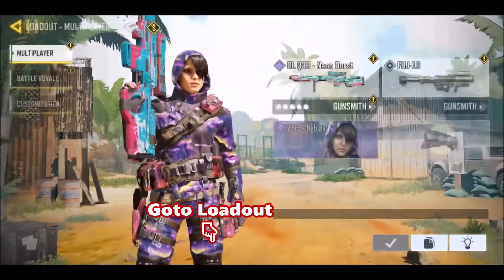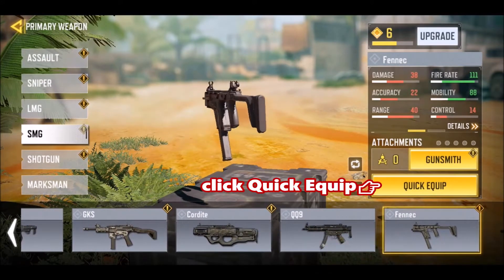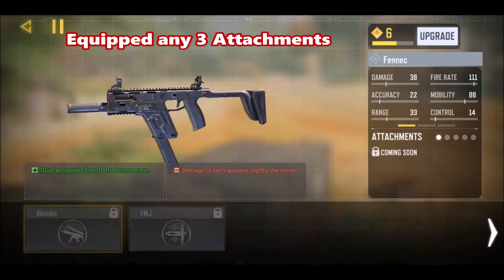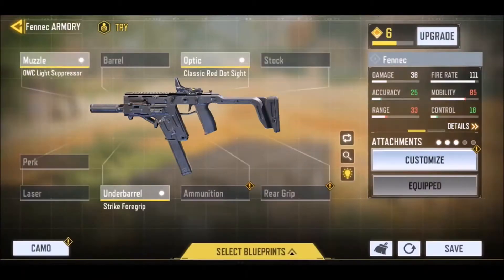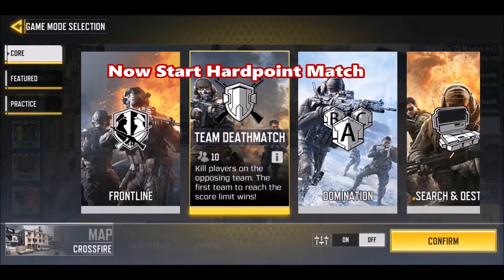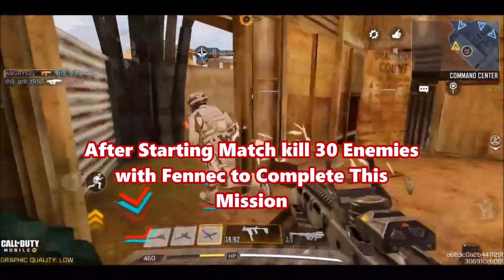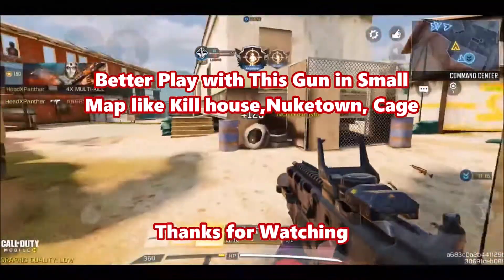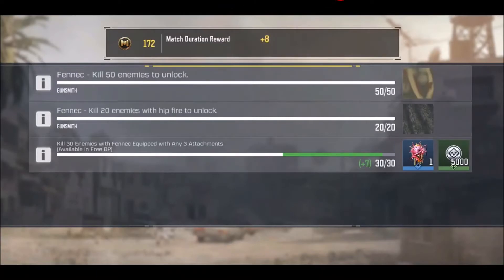Kill 30 Enemies with Fennec Equipped with any 3 attachments | SEASONAL Sub Gunner COD Mobile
➡️ Play Knife Game, Darts Game, and Kaboom Game in GAME TIME in THE CLUB Mission COD Mobile

➡️ Kill 40 Enemies with any HVK30 equipped with any 5 attachments | SEASONAL Sub Gunner COD Mobile

➡️ Kill 40 Enemies with any HVK30 equipped with any 2 attachments | SEASONAL Sub Gunner COD Mobile

➡️ Kill 30 Enemies with any SMG equipped with any 3 attachments | SEASONAL Sub Gunner COD Mobile

➡️ Kill 20 Enemies in MP Matches with Tactical Mask Perk Equipped | SEASONAL Heavy Duty COD Mobile

➡️ Kill 30 Enemies with any SMG equipped with any 2 attachments | SEASONAL Sub Gunner COD Mobile